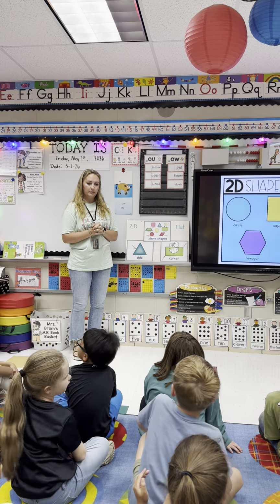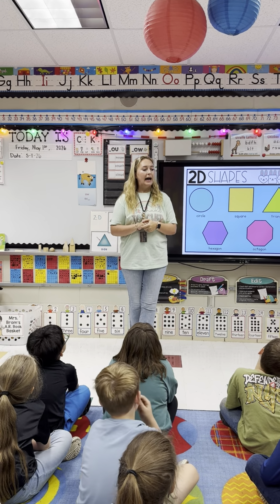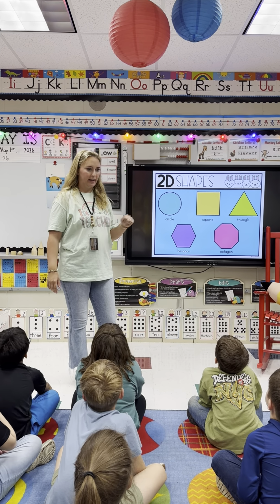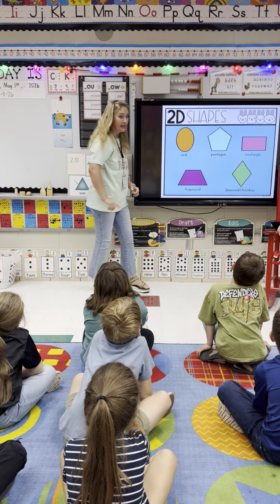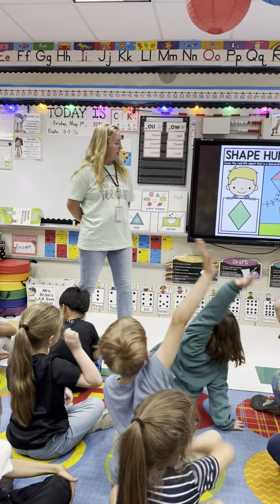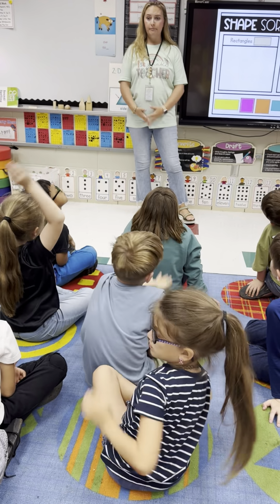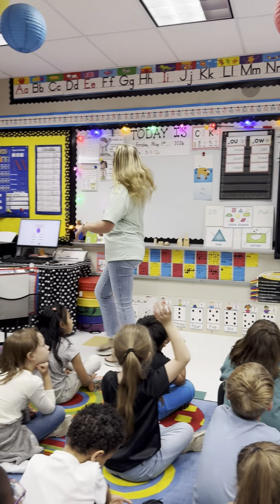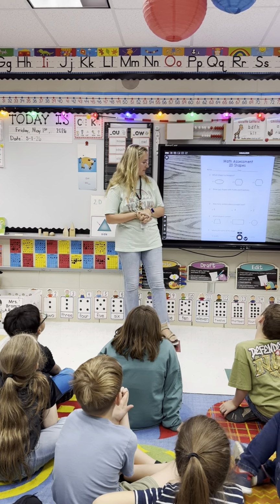2D Shapes Lesson